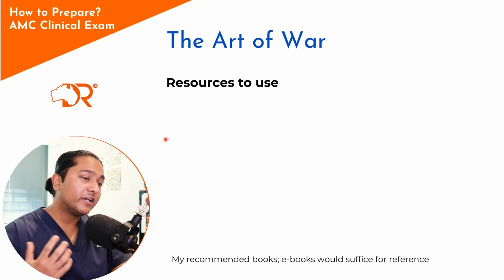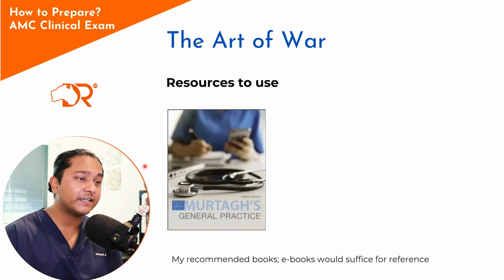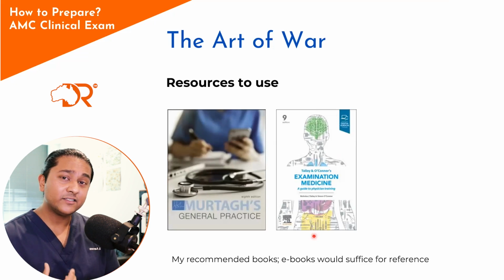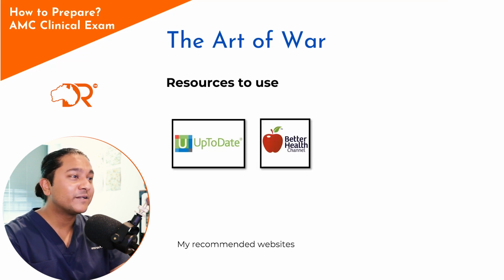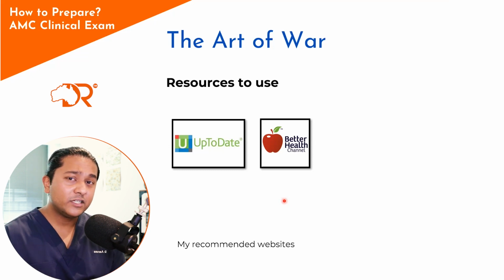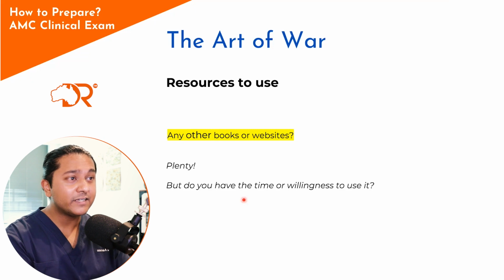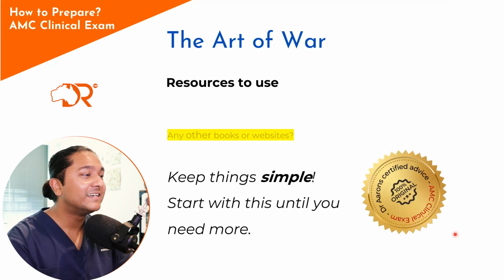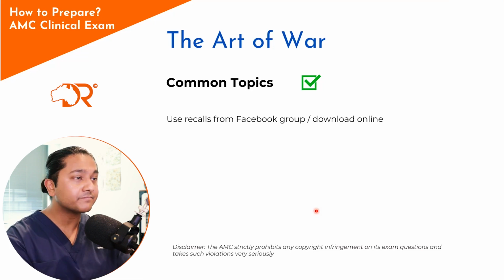Great Exam Resources | AMC Clinical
In this AMC Clinical Exam tutorial, Dr Aarons shares the key resources he used when preparing for his own AMC Clinical Exam.

This video is especially useful if you are just starting your preparation and want to understand where to begin.

However, resources alone are not enough.

The AMC Clinical Exam is a performance exam. Your progress depends on how well you can apply your knowledge through structured role-play practice, clear communication, safe clinical reasoning, and examiner-focused execution.

Use this video as a starting point — then build your preparation around consistent, purposeful role plays.

For more structured AMC Clinical Exam preparation, join the next DockRoach™ AMC Clinical Accelerator intake.

Presented by Dr Aarons, founder of DockRoach™ Australia, IMG turned fully registered medical doctor in Australia, and IMG Member Advisor to the AMC.

Prepare with structure. Practise with purpose. Walk into the exam with confidence.